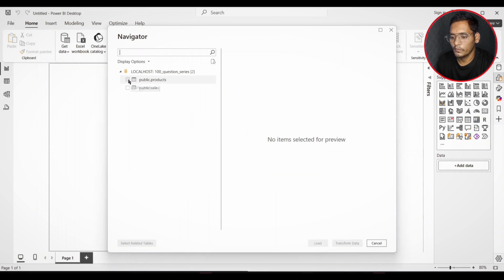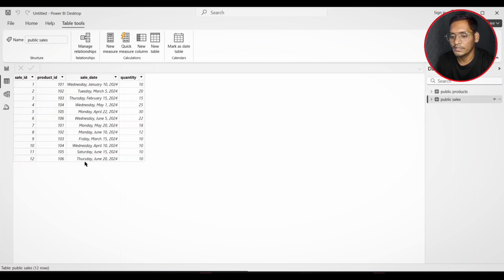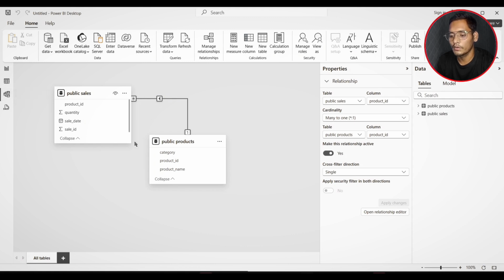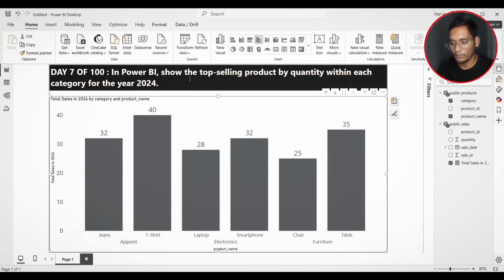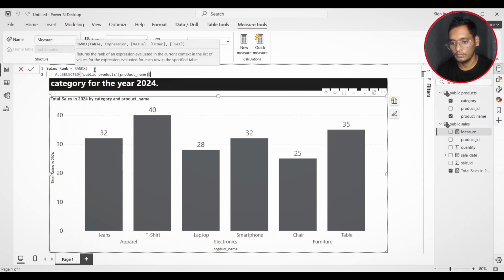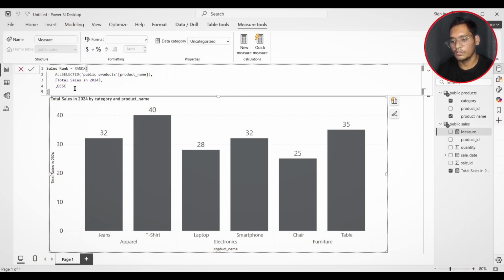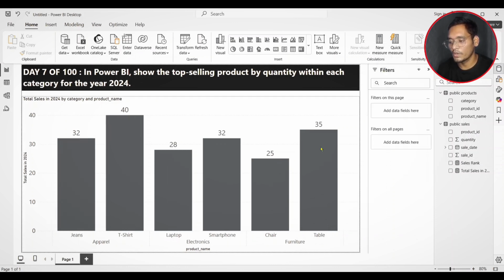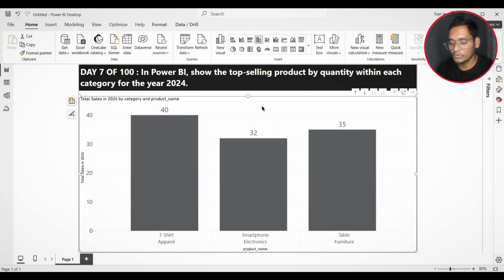Business Questions In Power Bi | Day 7 Of 100 | Top Product by Category using RANKX | Tuning Data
In this Power BI business problem from Tuning Data, you’ll learn how to dynamically show the top-selling product within each category using DAX.

🎯 Use Case:
"Which product had the highest sales quantity in each category during 2024?"

Writing a RANKX measure to get top products

Filtering visuals dynamically using DAX logic

Matrix/Table visual tricks in Power BI

This is Day 7 of 100 in our Power BI challenge — one real business problem per day.

power bi dax rankx top product by category,
how to rank products in power bi matrix,
power bi real world project for beginners,
create top 1 product filter in power bi,
power bi measure for highest selling item,
dax to show top item by category,
retail data analysis in power bi tutorial,
power bi dax for dynamic filtering,
product category ranking in power bi,
power bi intermediate dax challenge,
top n filtering using dax,
visual level filter with dax in power bi,
power bi business case study with solution,
DAX Rankx step by step explained,
daily practice problem for power bi